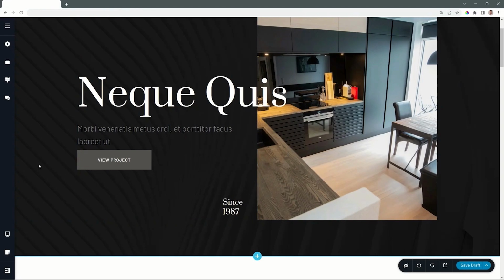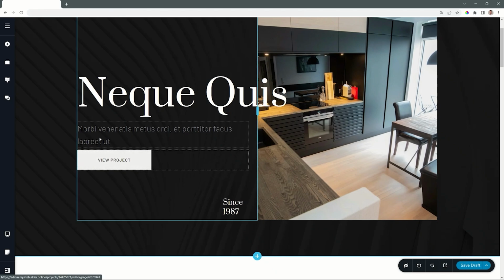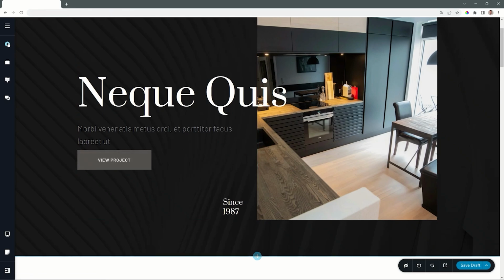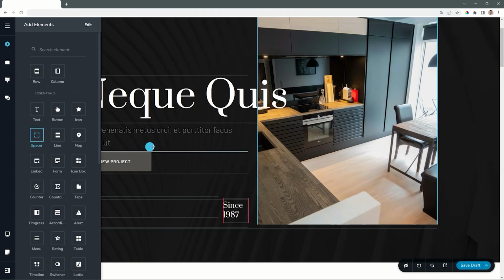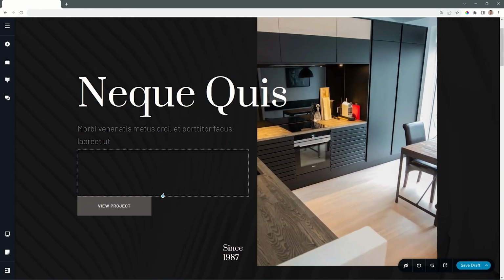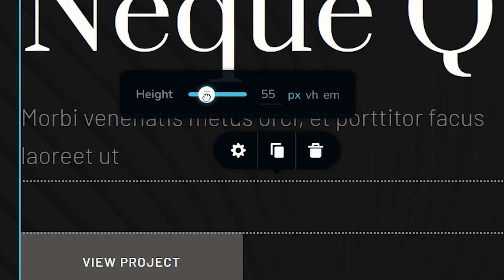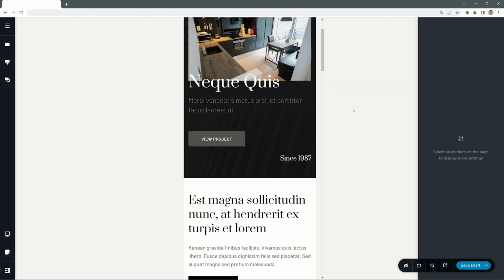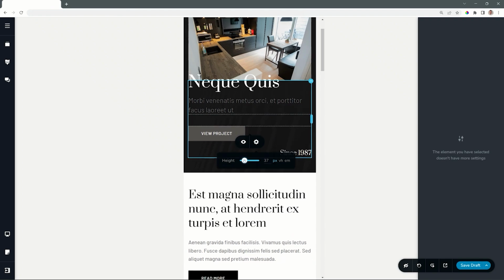BLACKSMIITH TUTORIALS: Spacers